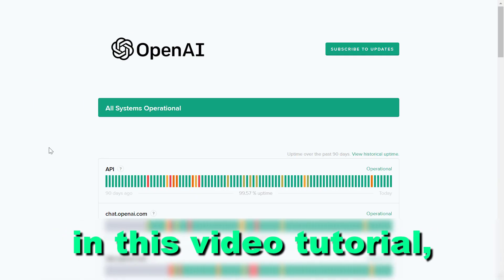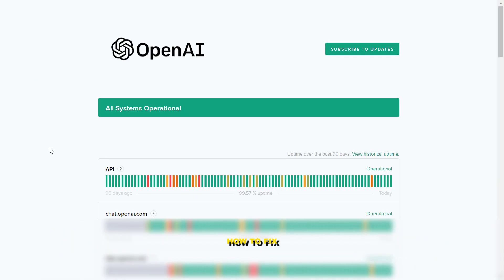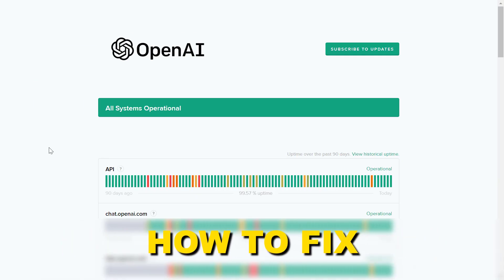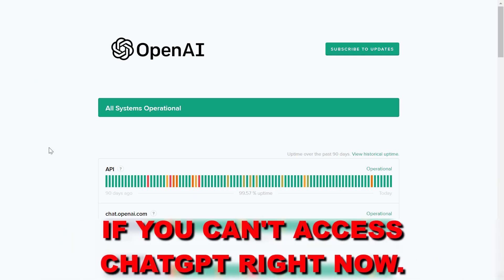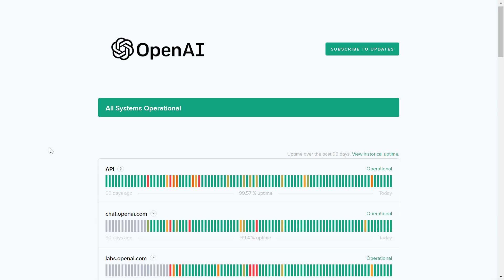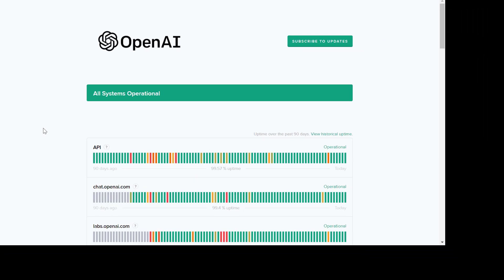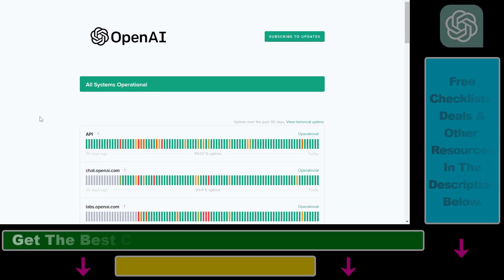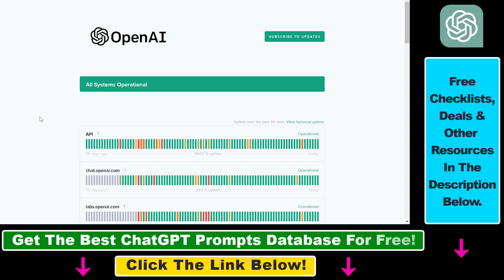How To Fix If You Can't Access ChatGPT?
. - Learn how to fix if you can't access ChatGPT account and log in to a ChatGPT account.